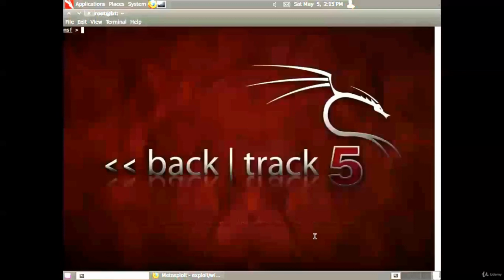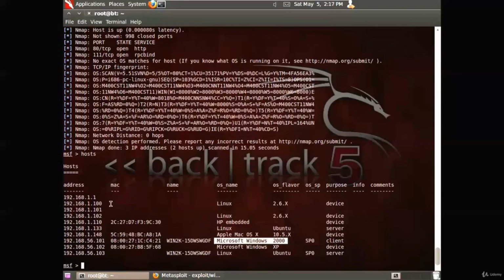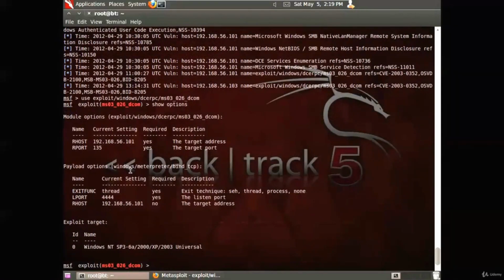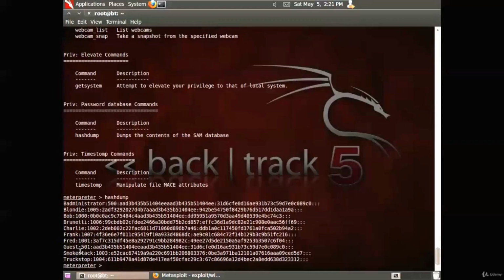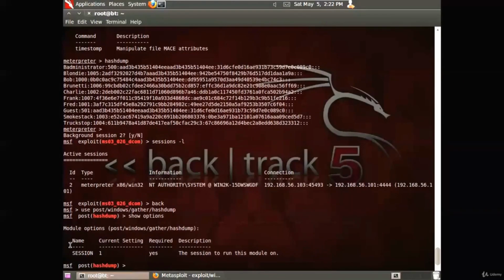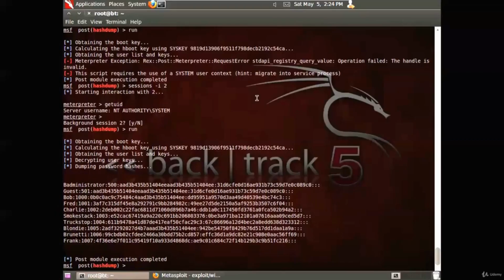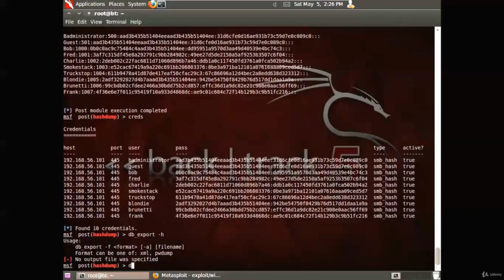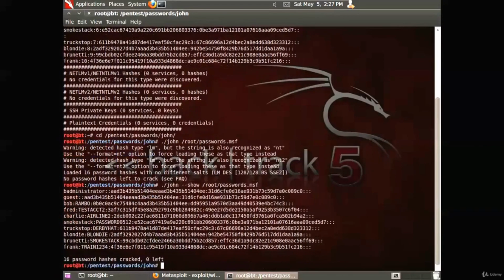John the Ripper vs Windows Hashes - Full Cracking Walkthrough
🔥 What You'll Learn:
✓ How to use the Hashdump module in a Meterpreter session
✓ Extract NTLM hashes from a compromised Windows system
✓ Save and prepare hashes for cracking
✓ Configure John the Ripper to crack the extracted hashes
✓ Interpret results and recovered passwords

📚 Part of: Complete Password Hacking Course - Beginner to Advanced